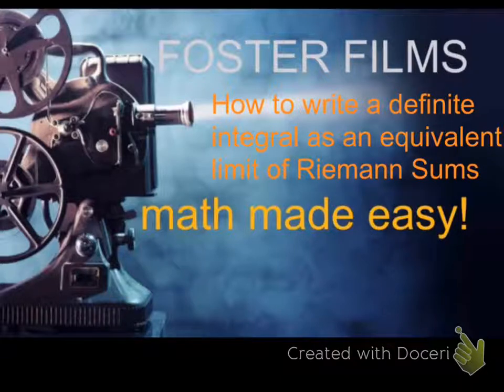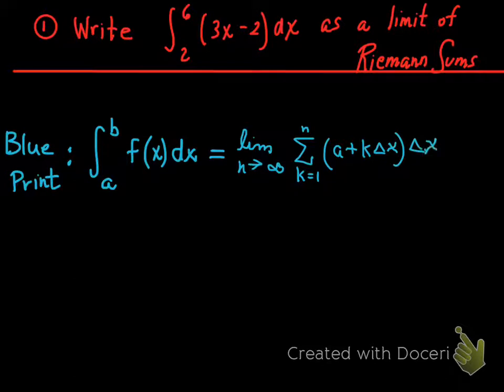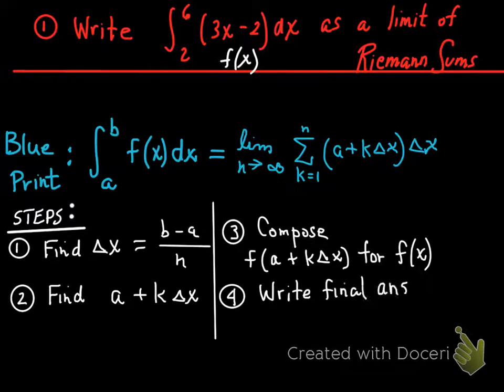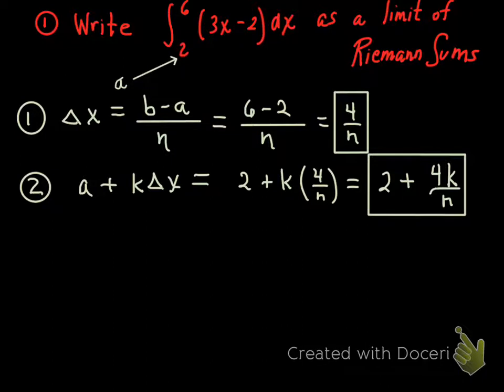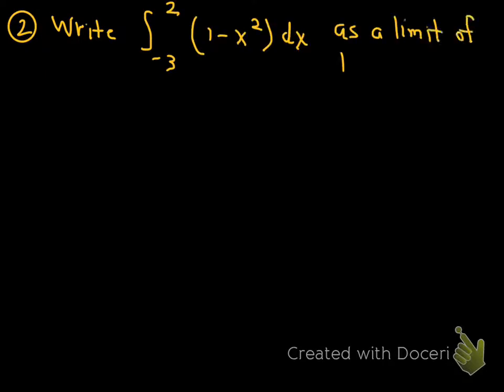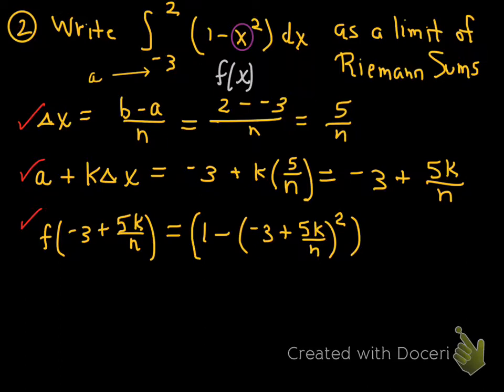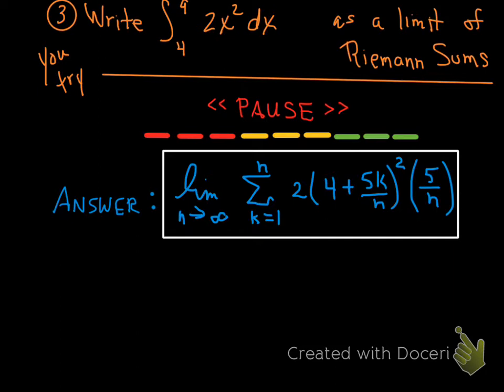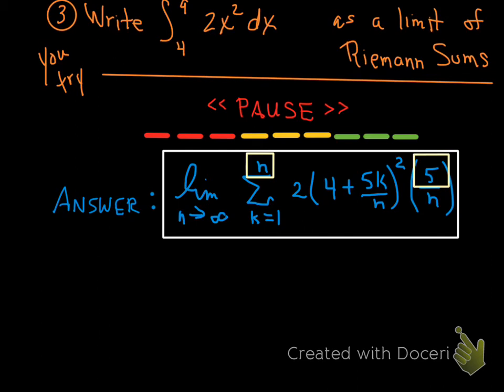How to write a definite integral as a limit of Riemann Sums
This video provides 4 simple steps to assist students in writing a definite integral as a limit of Riemann Sums.